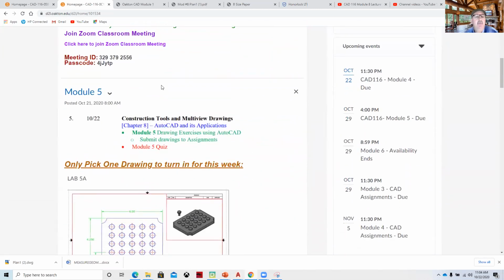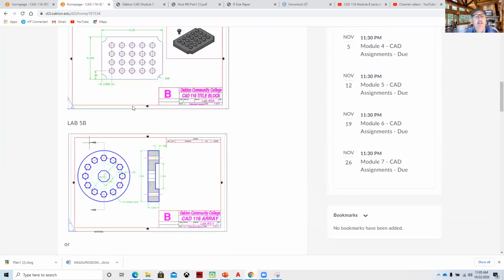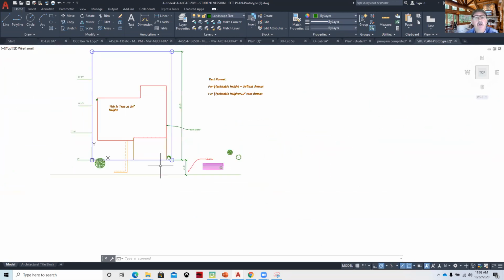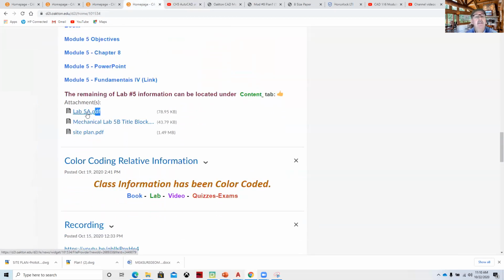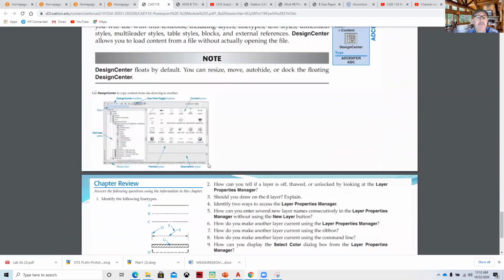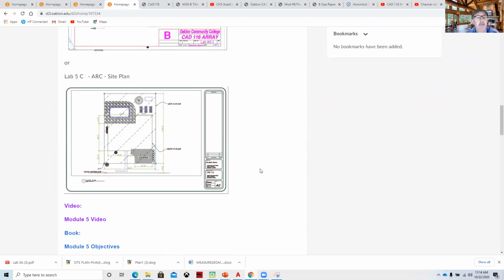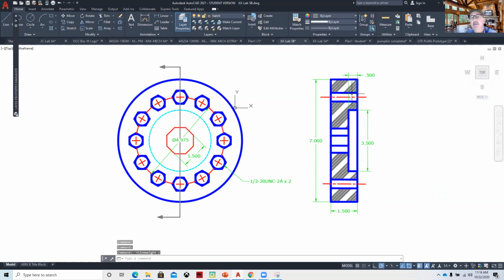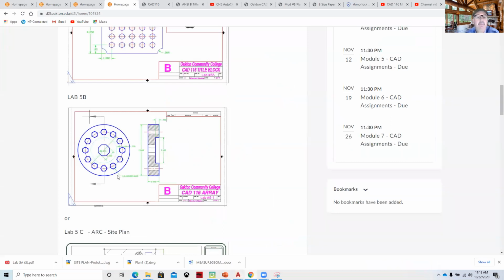Zoom meeting - CAD-116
Basic AutoCAD - Weekly meeting
to review assignments